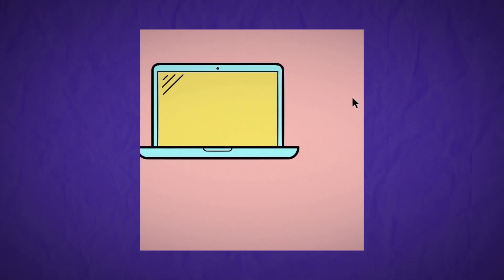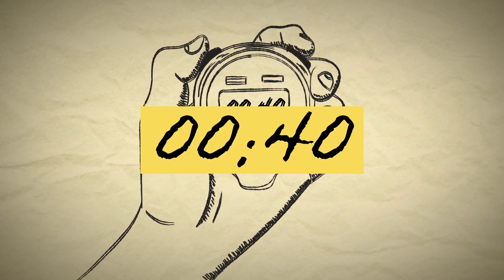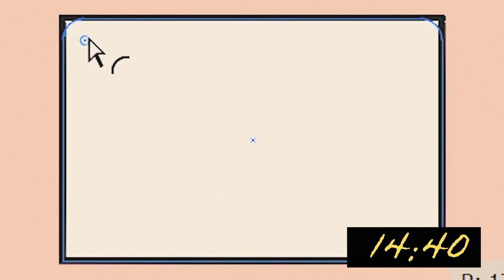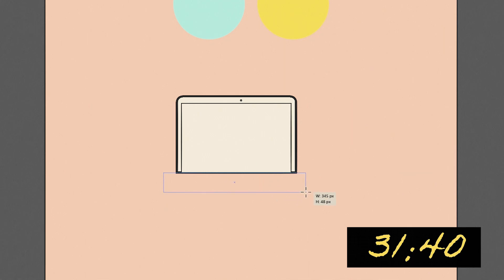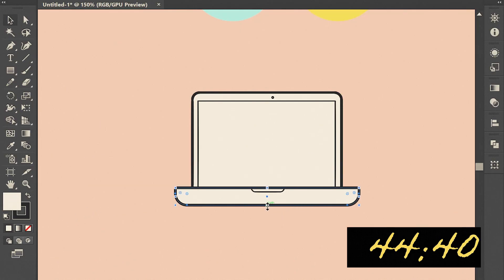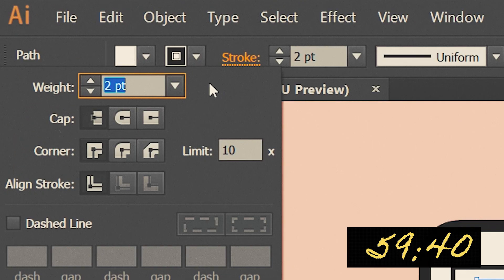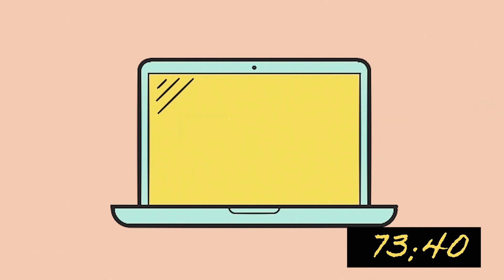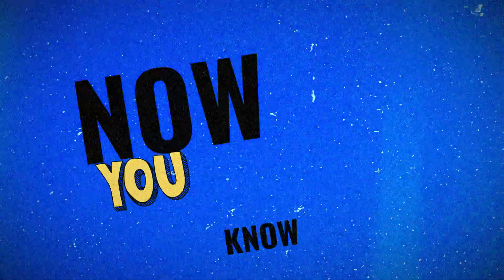Create Laptop Line Icon under 90 Seconds | Illustrator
YUP, i am back with another short Now You Know video where you will learn how to create simple laptop line icon in UNDER 90 SECONDS.

Best part is that you can get creative with color palette and have essentially endless number or icons that all have different style and vibe to them.

🎬   V I D E O   G U I D E   ↓
00:00 Let's gooo
00:16 Wet like i'm Lizzie (or the actual start :))
01:45 Enjoyed it ? Consider LIKEing and SUBSCRIBEing ;)

🎨   T O O L S   &   M A T E R I A L S   U S E D
/\ Adobe Illustrator
/\ Graphic Tablet

👇   D O W N L O A D   R E S O U R C E S

🙏 Thank You for taking Your time to watch My video ✌️